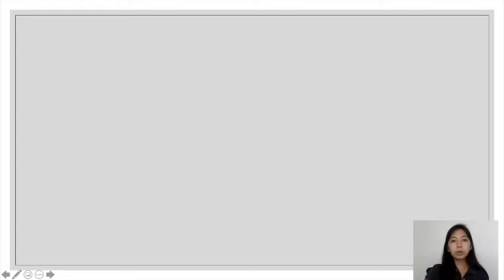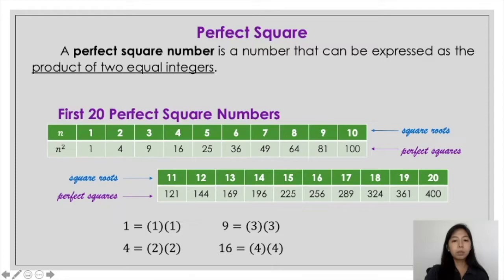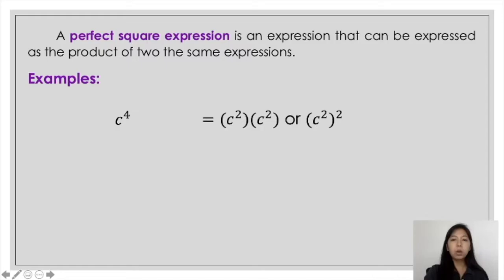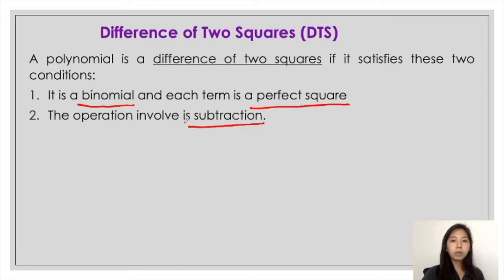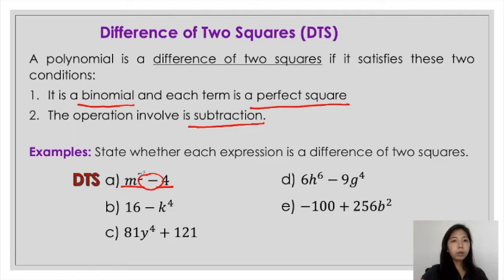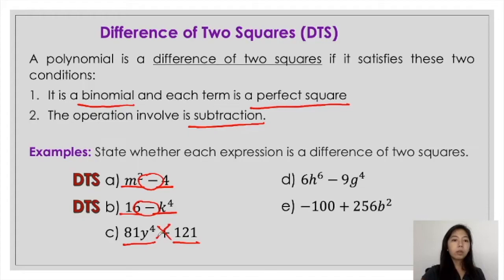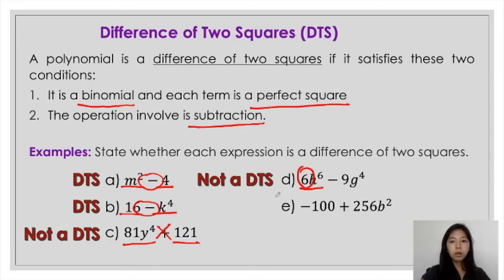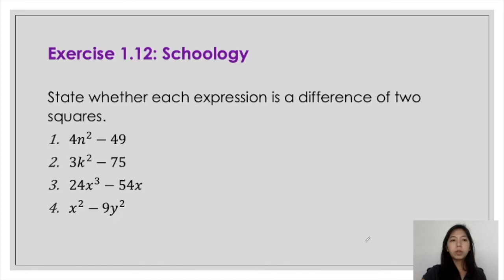Video Lecture for Exercise 1.12 - Determining the Difference of Two Squares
Schoology - Term 1 - Cycle 1 - Day 5